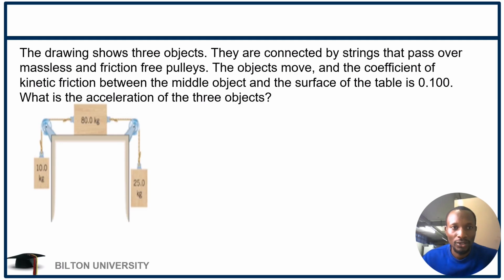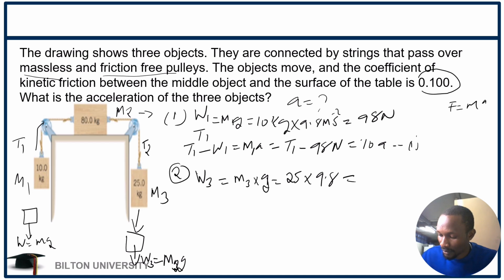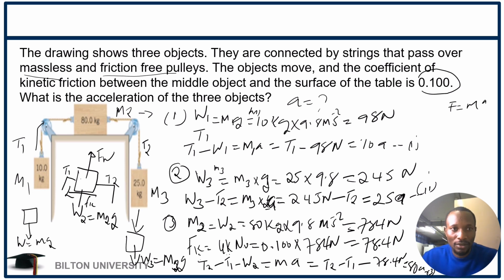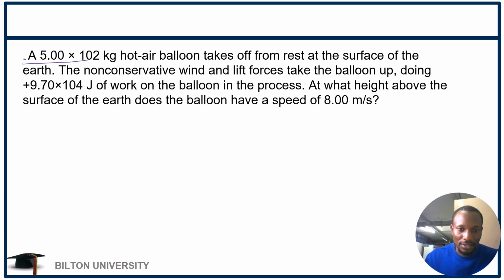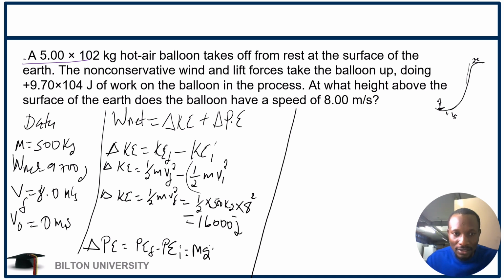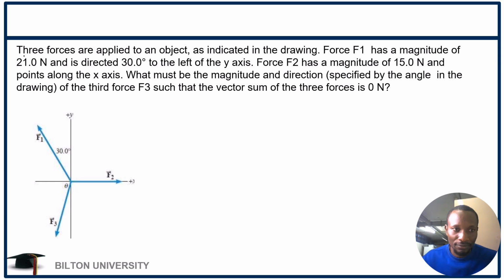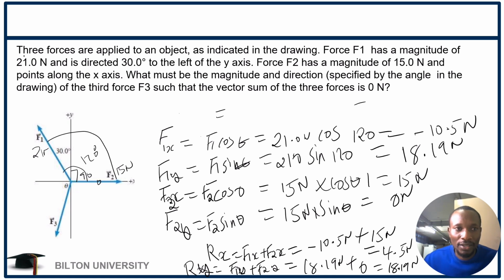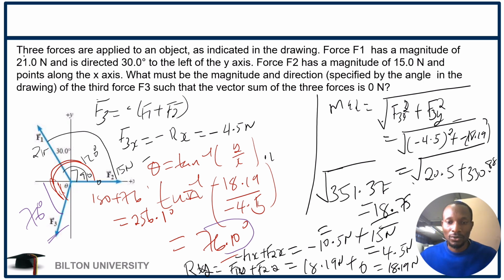Physics Tutorial part C,|Vectors|Projectile motions Work & Energy.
This video focuses on how to solve some physics problems under Vectors, Forces,  Work Energy,
and Power.